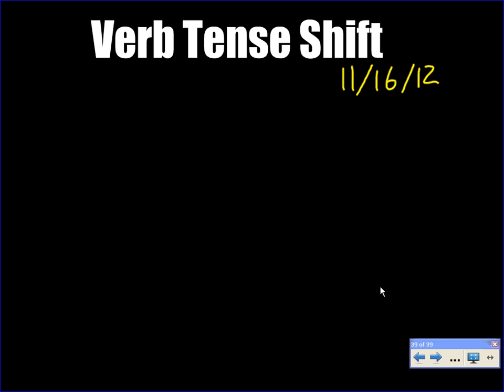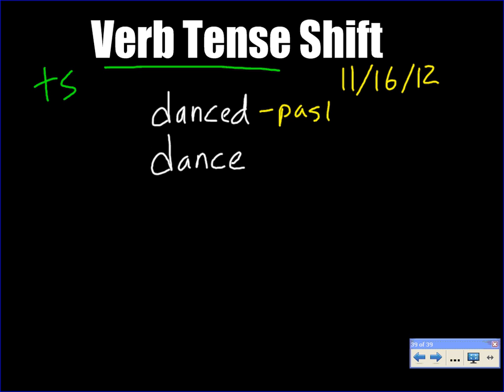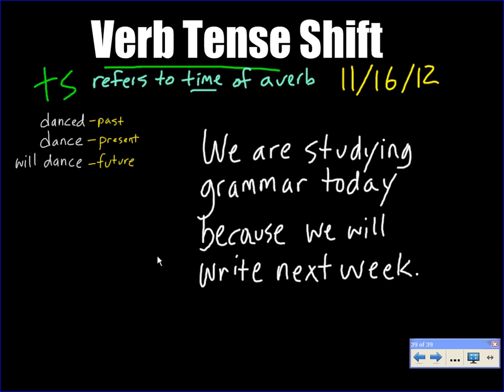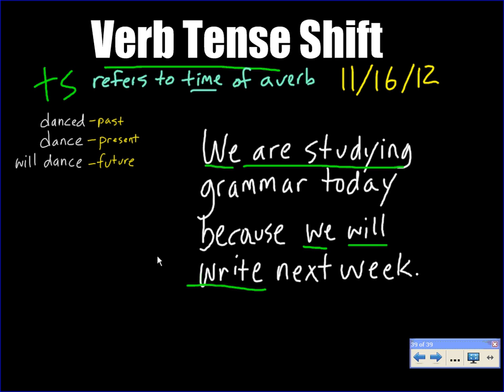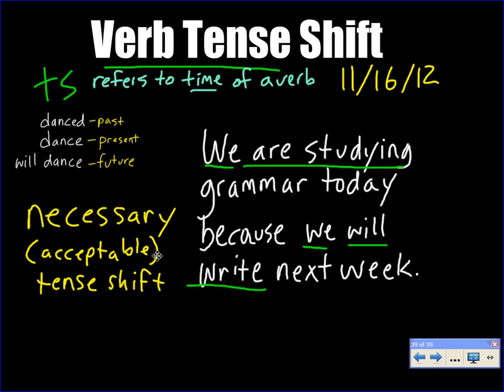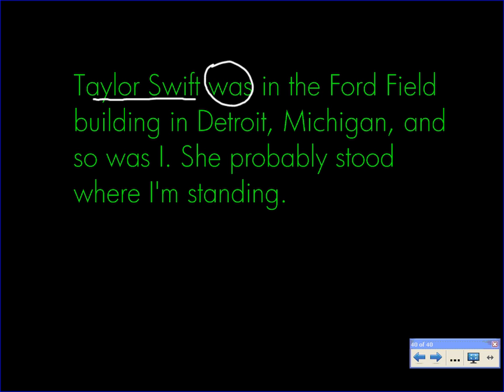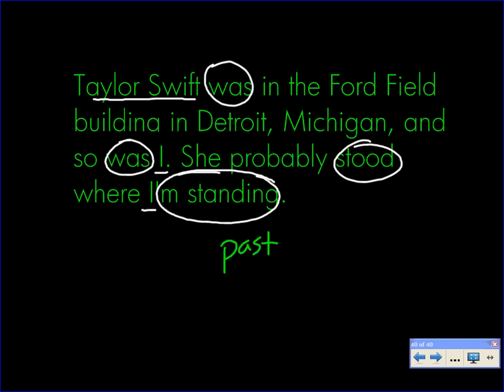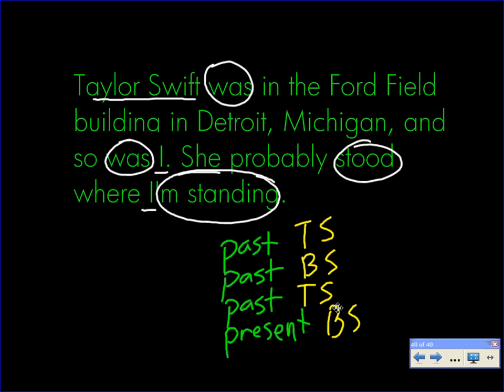MUGS Rules: Verb Tense Shift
English 8 discusses the concept of verb tense in grammar and the problems students encounter with unnecessary shifts in it.  This video comes from Writer's Workshop on 11/16/2012.